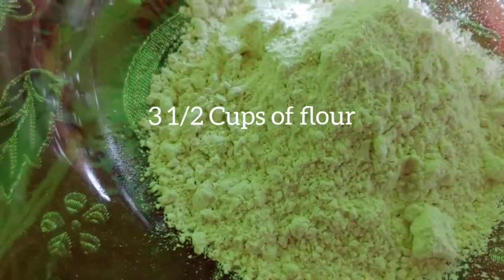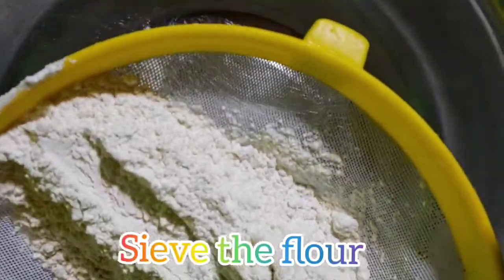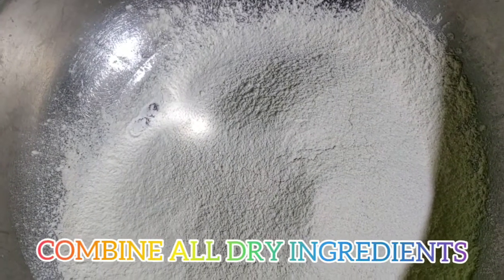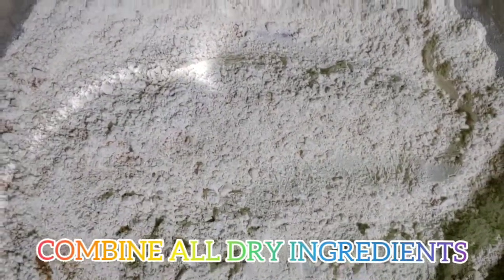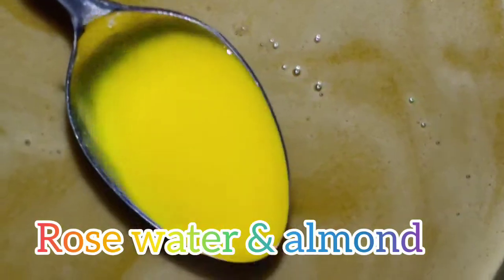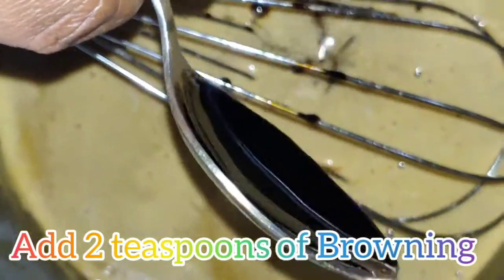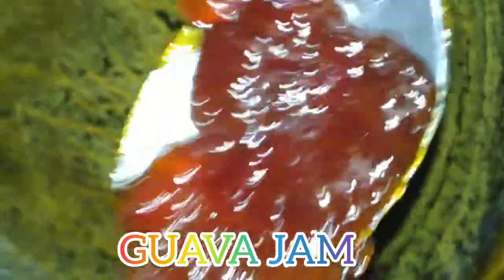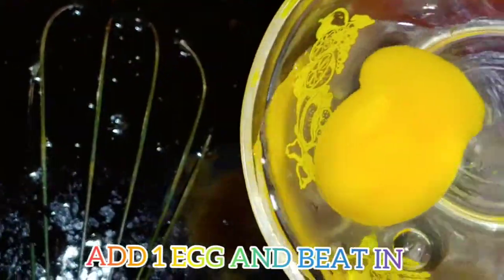HOW TO MAKE JAMAICAN EASTER SPICE BUN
Ingredients used are :

31/2 cups flour
1 Teaspoon Mix spice
1 Teaspoon Cinnamon
1/3 salt
1/2 cup mix peal
1 cup raisins
1 cup of fruit wine
1 Teaspoon vanilla
1/2 Teaspoon almond essence
2 Tablespoons of molasses (mentioned Teaspoon but it's an error)
2 Tablespoons browning
2 Cups of brown sugar